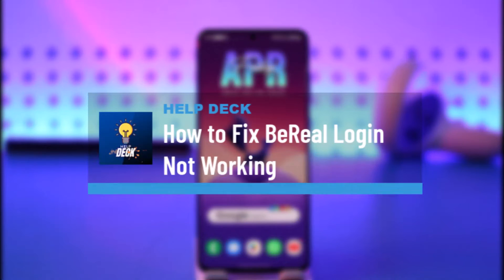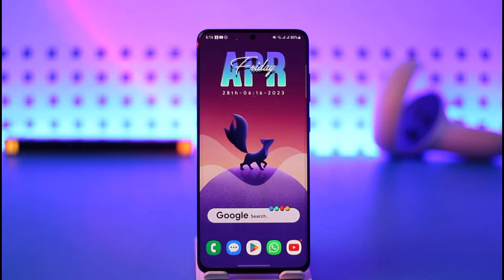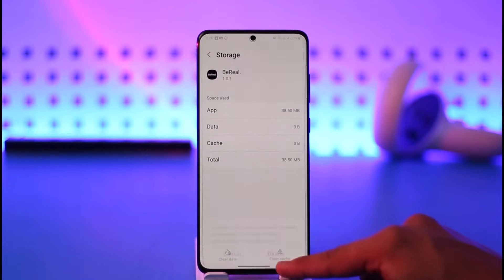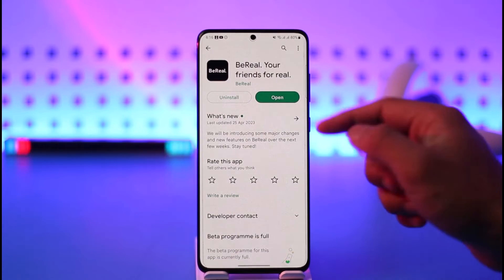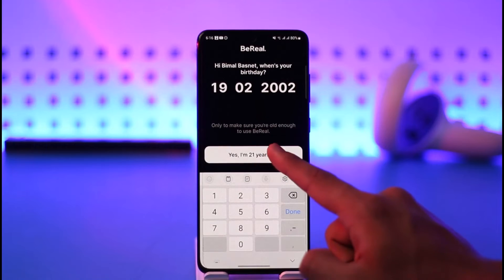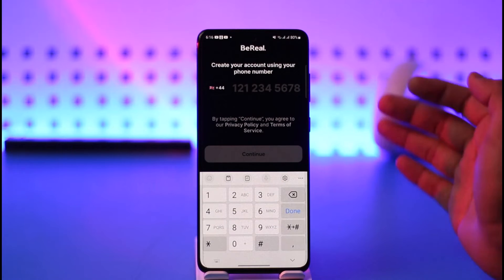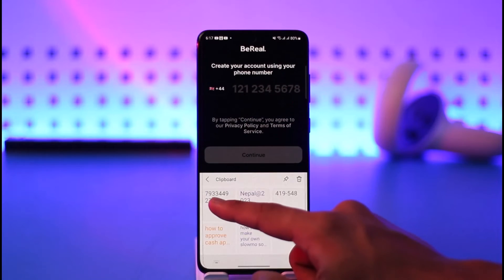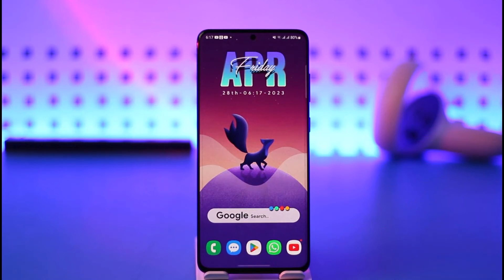How to Fix BeReal Login Not Working?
This video guides you in quick easy steps to fix the BeReal login issue or if it isn't working. So make sure to watch this video till the end.

~ Chapters:
0:00 Introduction
0:12 Cache / Data
0:25 Update App
0:35 Fix Login Issue
1:22 Conclusion